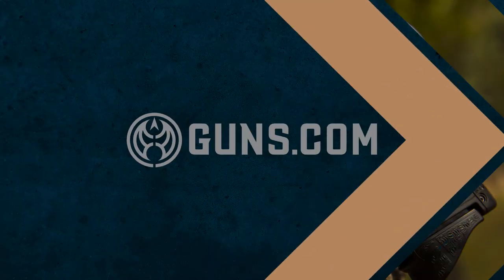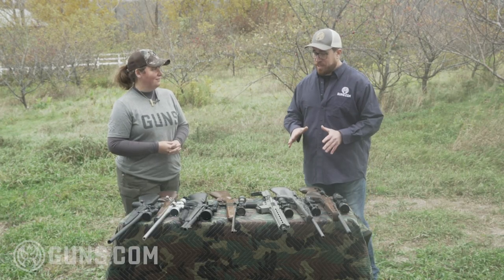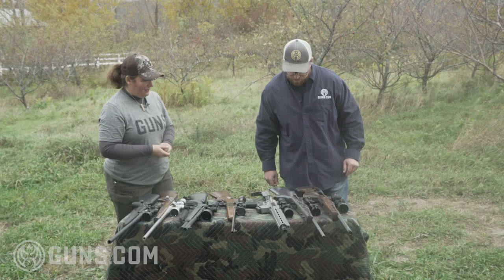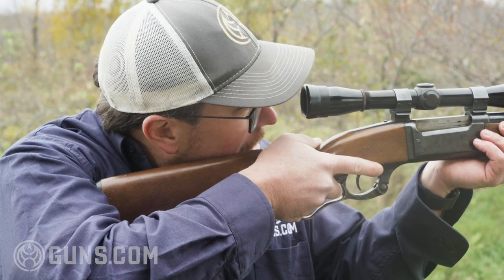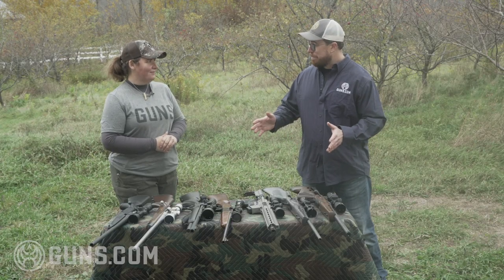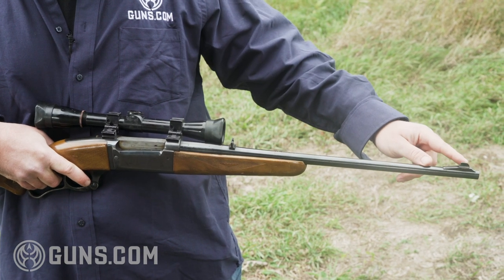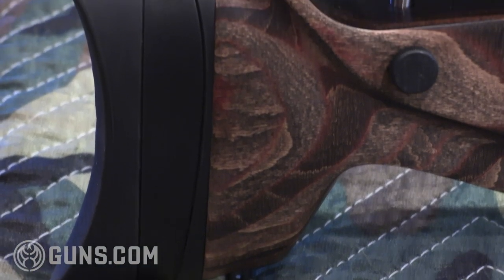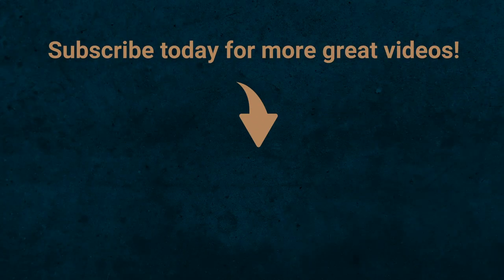How to Fit a Great Deer Hunting Rifle for a Beginner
On today’s episode of Buckin’ Out we’re talking about starting from the basics of form, fit, and function when picking a deer hunting rifle for a beginner. There are a few tips we’ll go through when picking a deer hunting rifle for a first-time shooter to make sure you get the most bang for your buck.